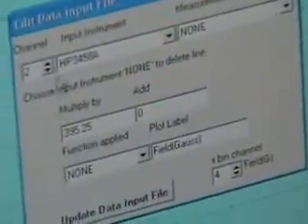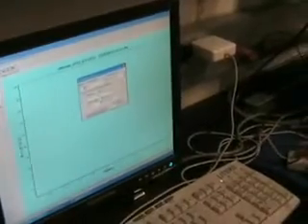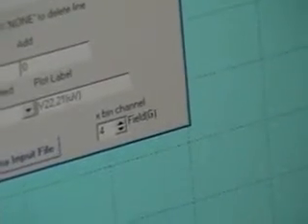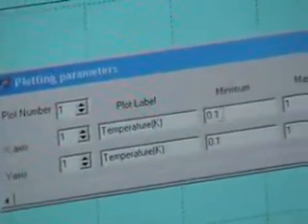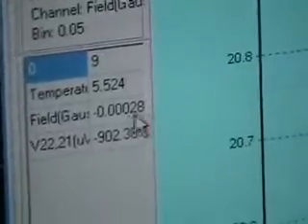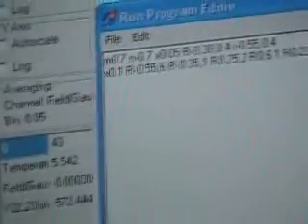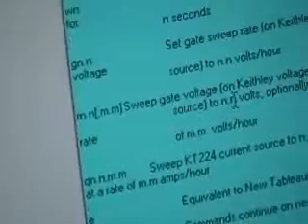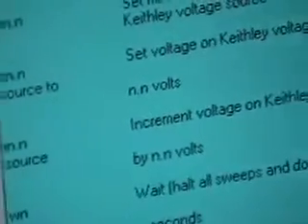data acquisition program pt2/2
Paul Cadden-Zimansky explaining to EriK Offerman how venkta's data acquisition program works. Pt2/2